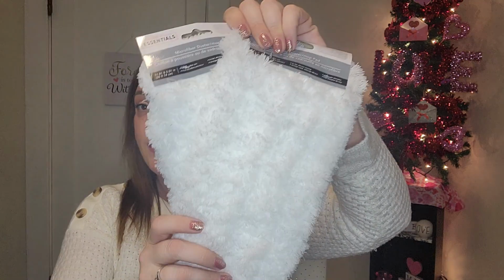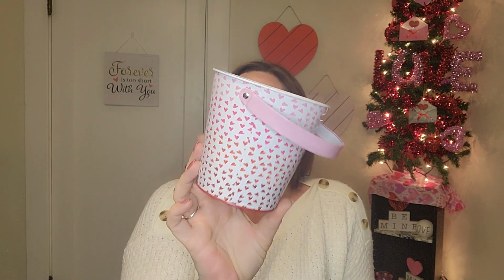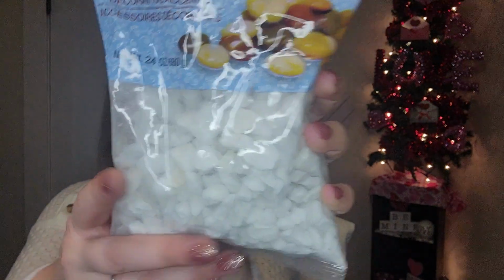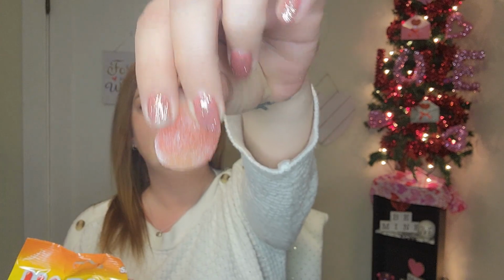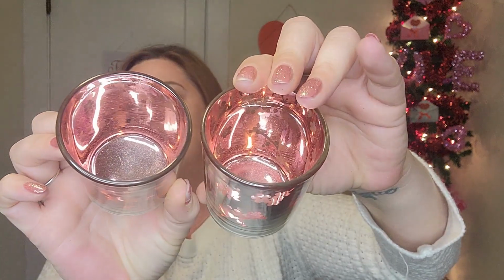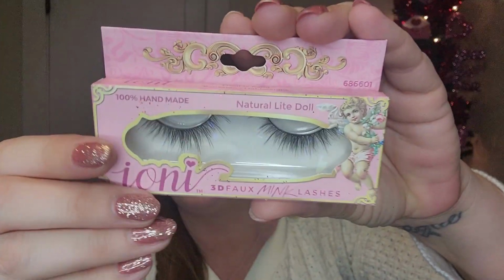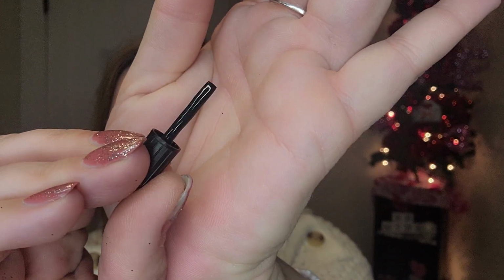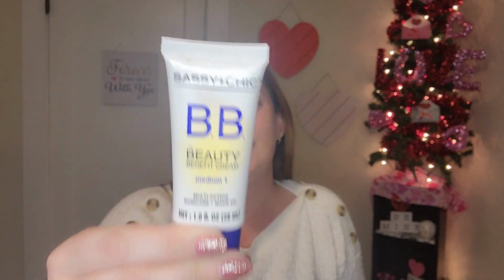New DOLLAR TREE Haul!! So many GREAT Finds!!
New DOLLAR TREE Haul!! So many GREAT Finds!! Happy Tuesday! I hope you have an amazing day and enjoy this video!!